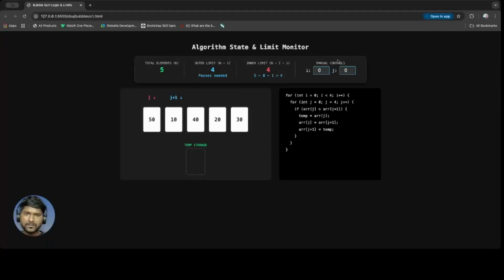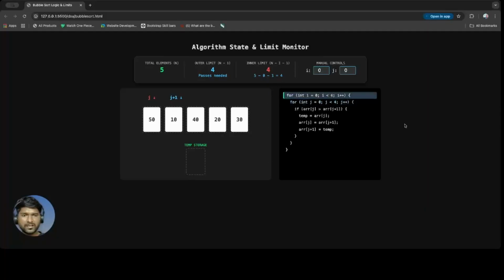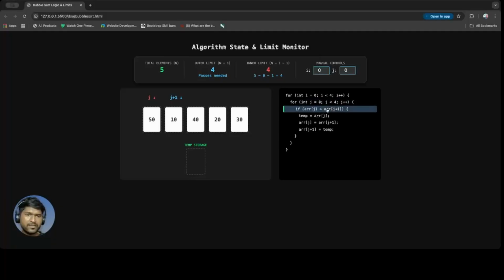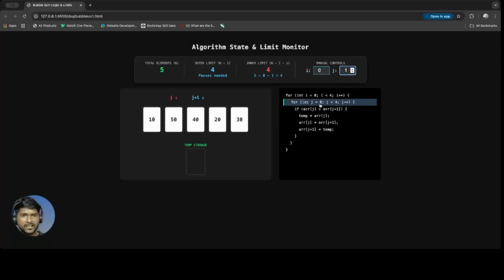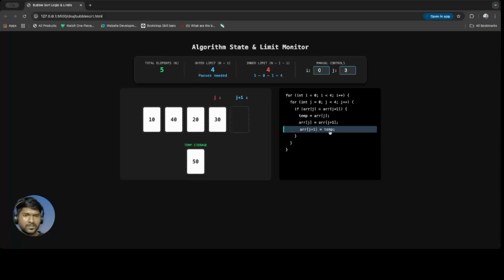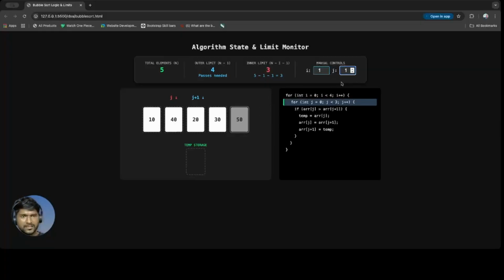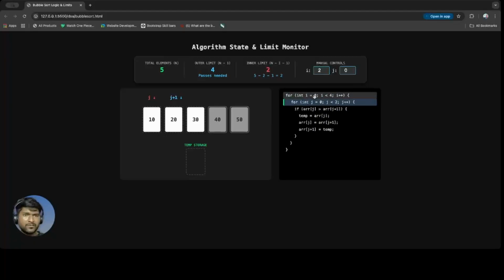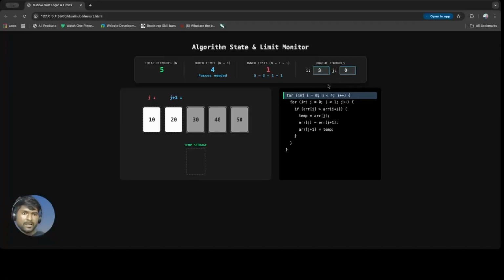Visualizing Bubble Sort: A Practical Step-by-Step Guide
"Master the Bubble Sort algorithm in this practical, step-by-step tutorial! 🚀

In this video, we break down how Bubble Sort works by walking through a real-world example. We move past the theory and show you exactly how the elements swap and bubble up to their correct positions.

What you'll learn:
✅ The core logic behind Bubble Sort.
✅ A step-by-step practical demonstration.
✅ Analysis of Time and Space complexity.
✅ When (and when not) to use this algorithm.

Whether you're a student preparing for coding interviews or a developer brushing up on CS fundamentals, this guide is for you!